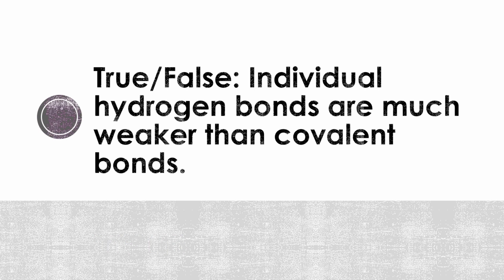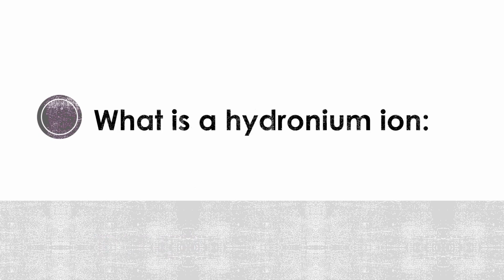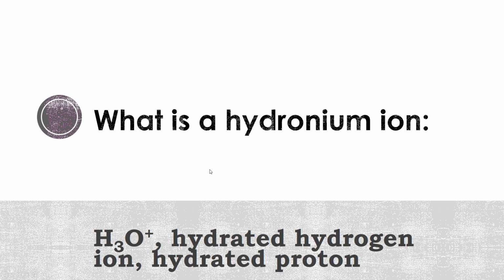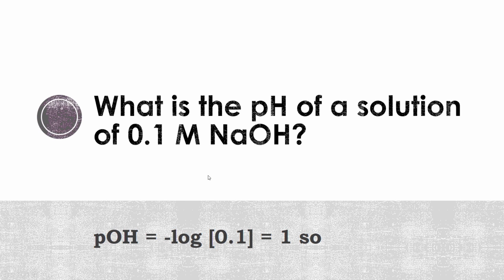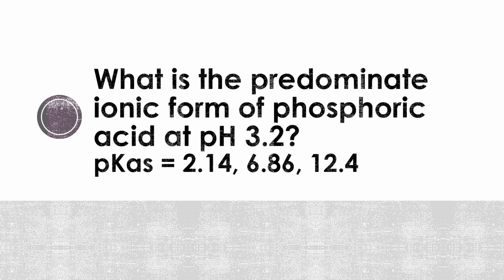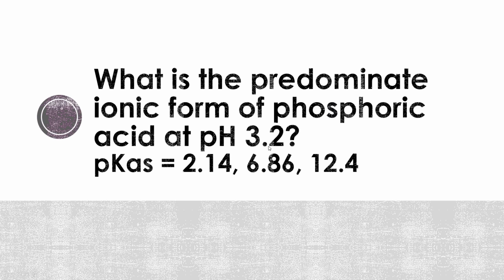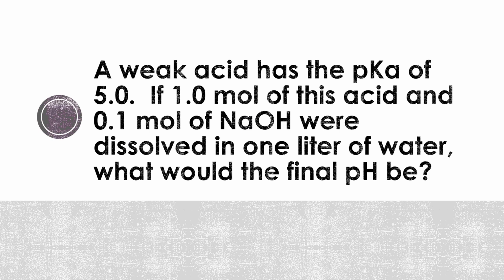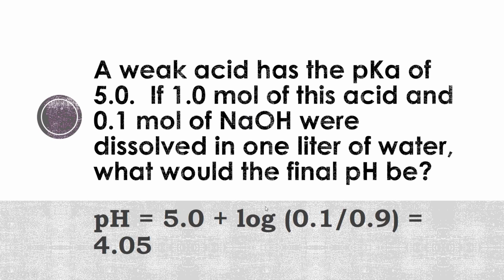MBS 6250 Chapter 2 In Class Review Questions